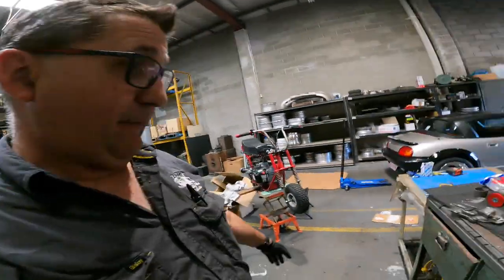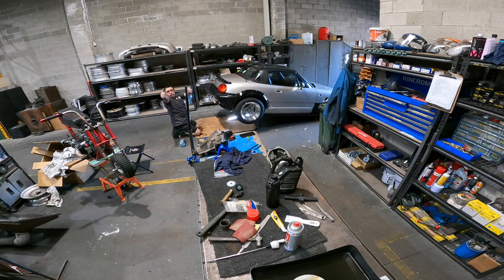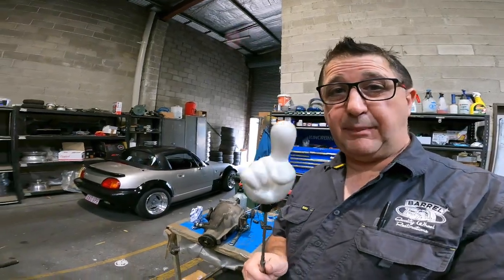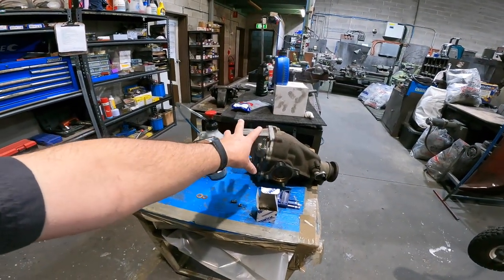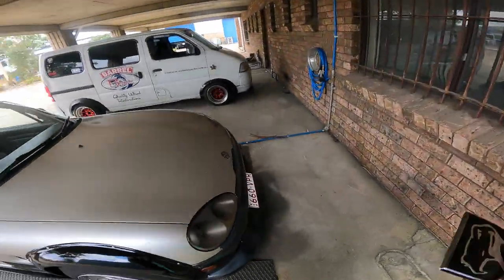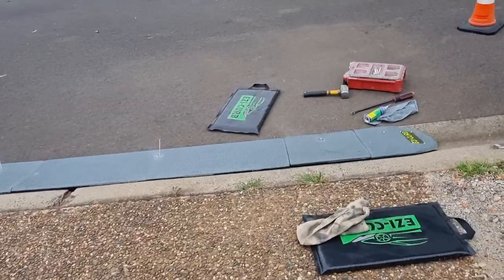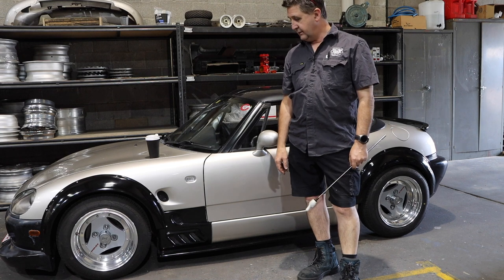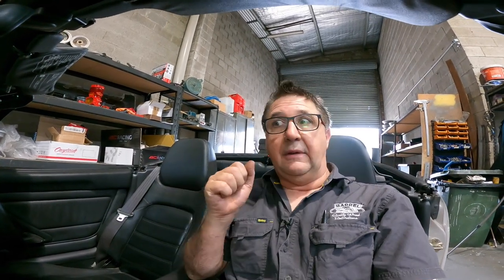82. Suzuki Cappuccino (Viperccino) Part 6. The Diff saga commences.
Back on the Viperccino! In this ep we start fiddling with differentials.
It's not going to end here however, we now have 4 diffs, but I'll get to that.
And we add some booooost!